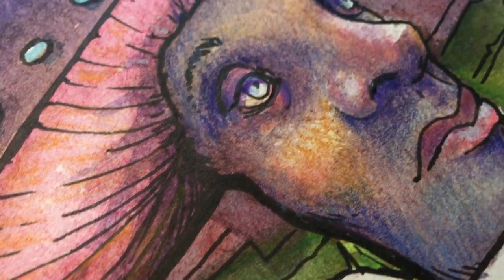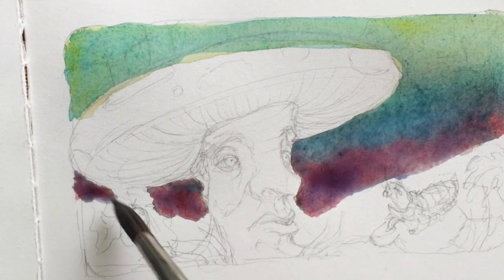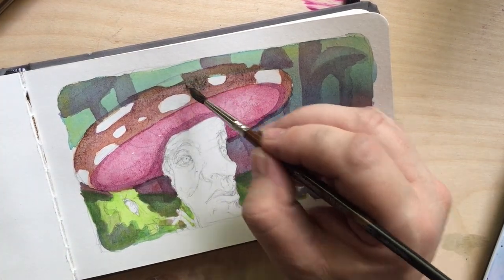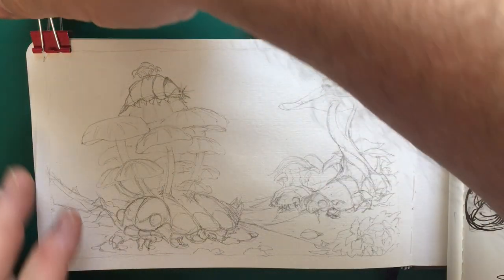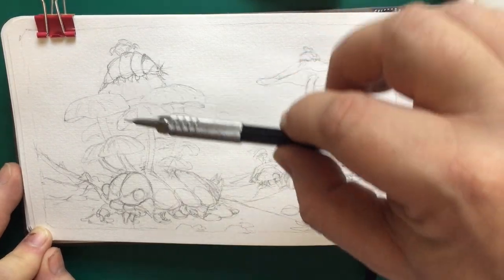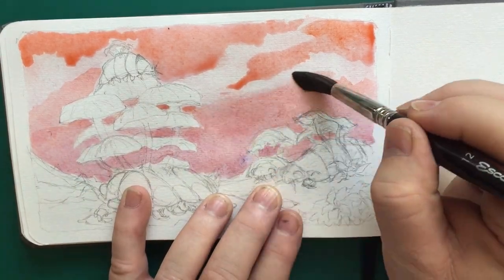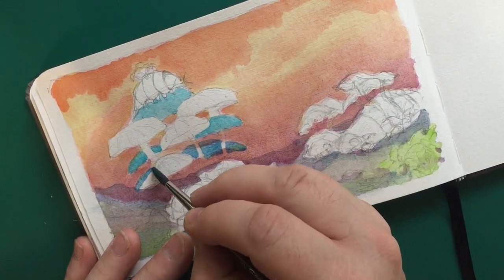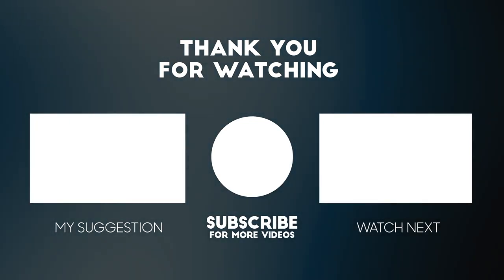Mini Fantasy Watercolor Sky Tutorial | Mushrooms & Isopods from Imagination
Crack open that watercolor set and get some fun multi-colored sky gradients with depth!  And what better way to do that than to add some funky, trippy, weird mushrooms and roly-polies?!  I promise you these will be the best mushroom/Isopod combos you will see today or your money back!

I'll also discuss some design choices and possible composition considerations.  And find out about the progress of the Lloyd Cicadobler sticker! Ooooh!

Time Stamps
0:00 - The beginning
1:13 - Sky tutorial 1 (Mushroom Forest)
6:57 - Composition choices
11:00 - Sky tutorial 2 (Clouds)